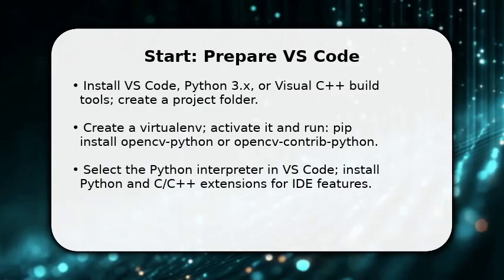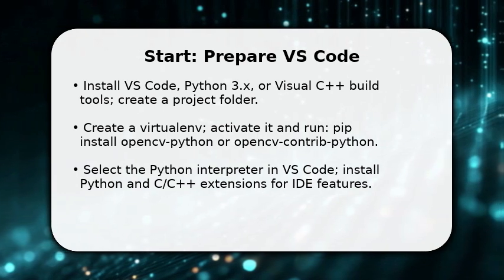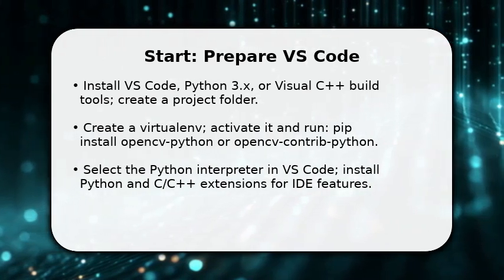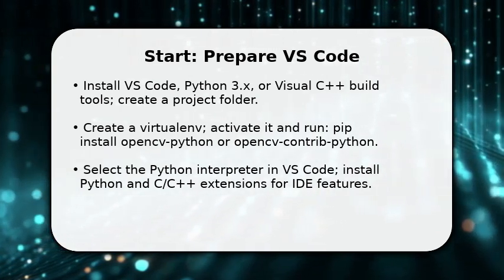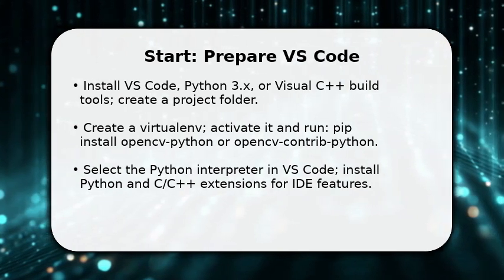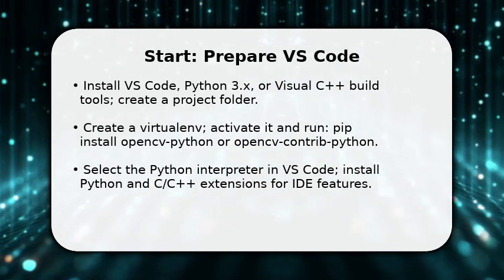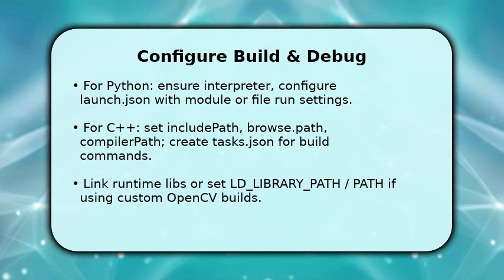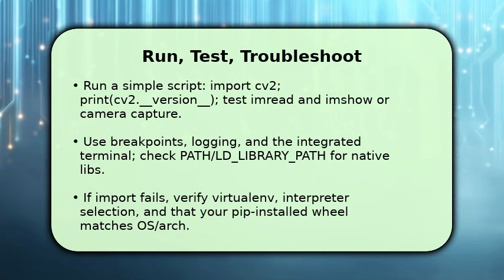How to Use Opencv in Visual Studio Code - Full Guide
Dive into the world of computer vision by mastering OpenCV integration within Visual Studio Code. This comprehensive guide walks you through setting up your development environment, writing code snippets for image processing tasks, and debugging effectively to enhance productivity.